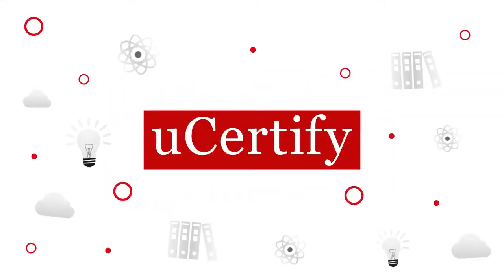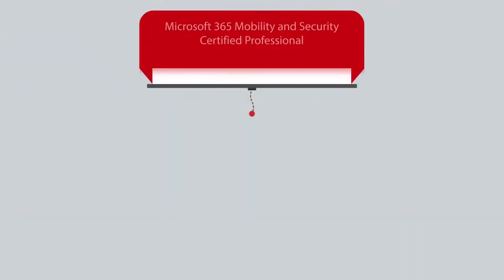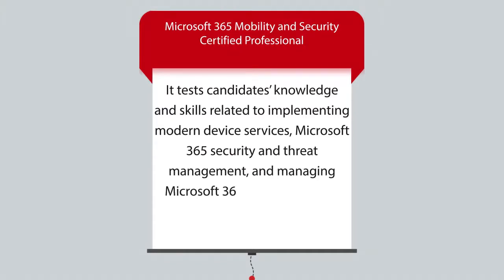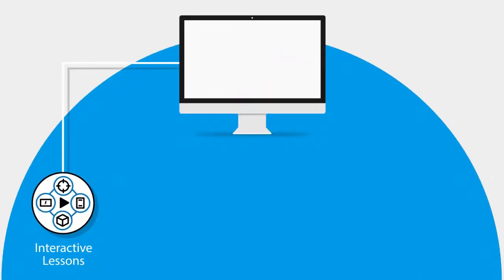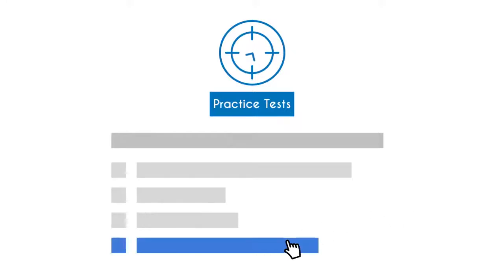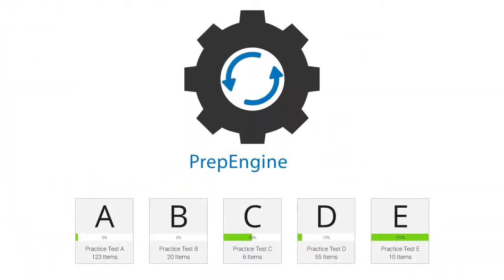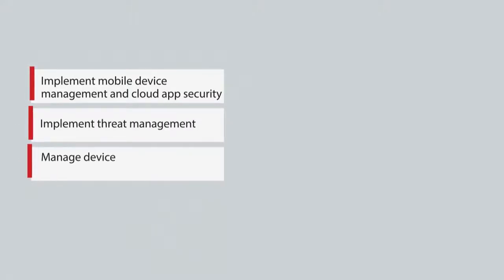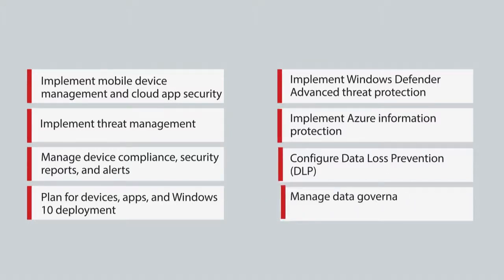MS-101: Microsoft 365 Certification Training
Start your prep for the Microsoft 365 certification exam with the comprehensive MS-101 study guide offered at uCertify.